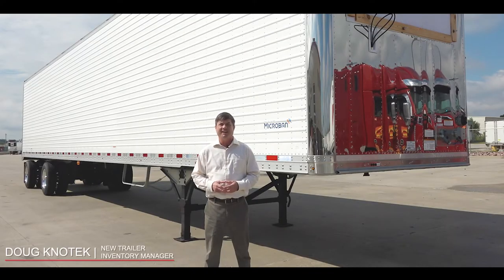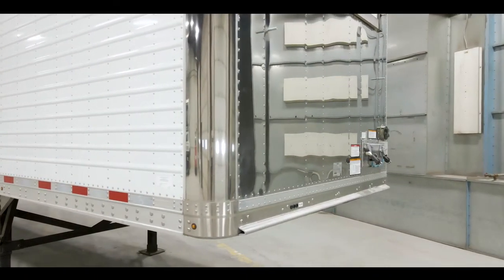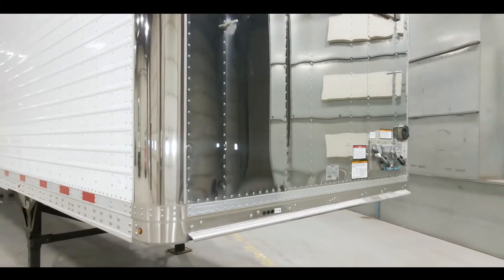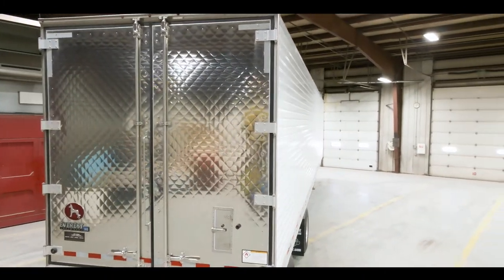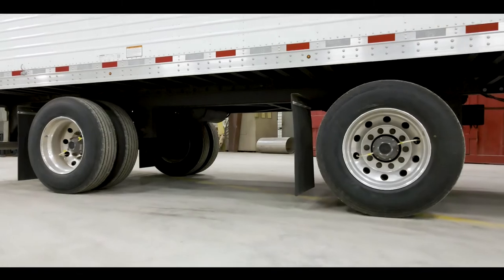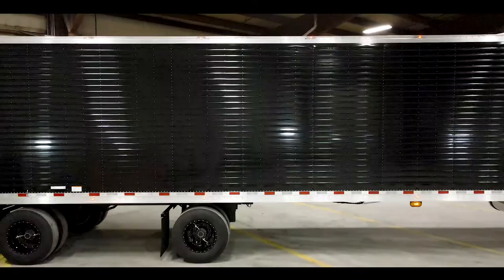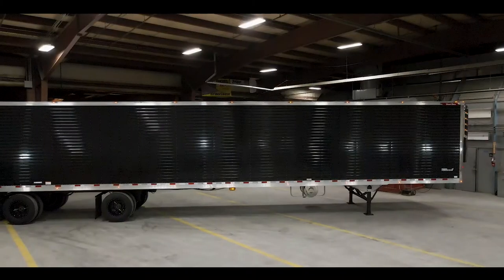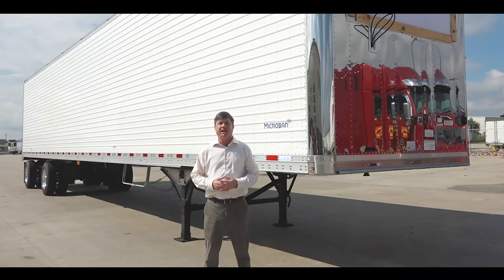Jim Hawk Truck Trailers | Great Dane Super Seal Exclusive Trailer "Pearl"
"The Great Dane Pearl is exclusively offered at Jim Hawk Truck Trailers.  Listen to Doug Knotek explain why this trailer is a step above many others. 👂💯